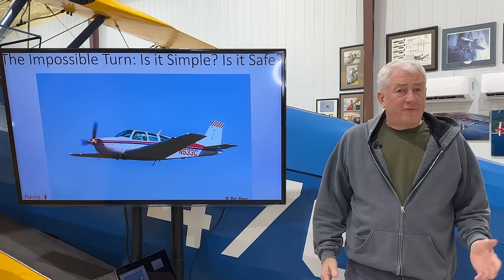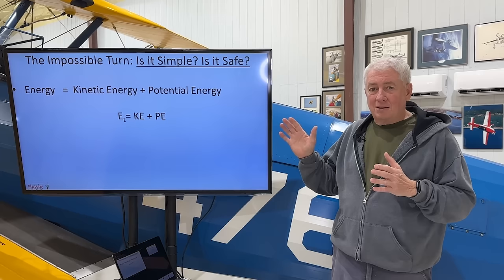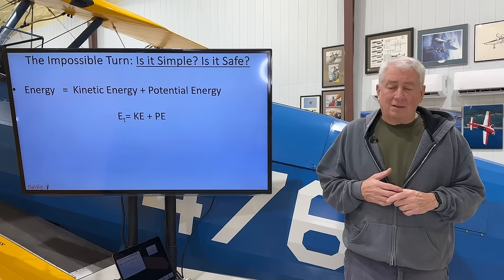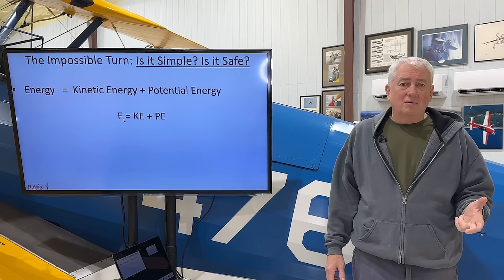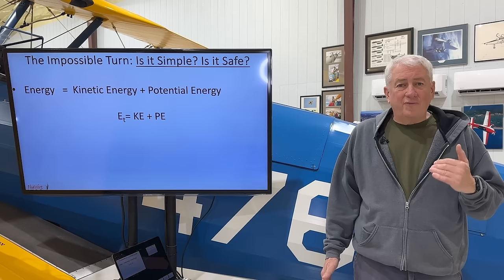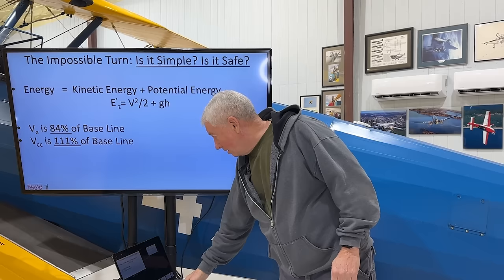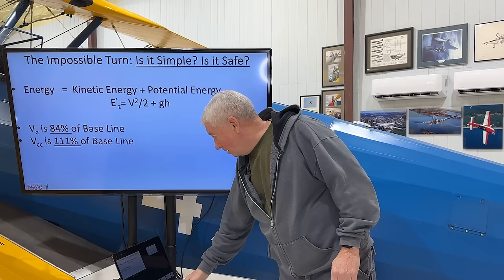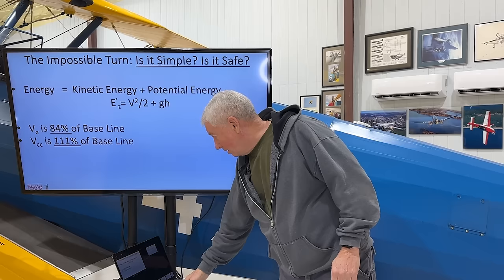Impossible Turn Is it Simple? Is it Safe?